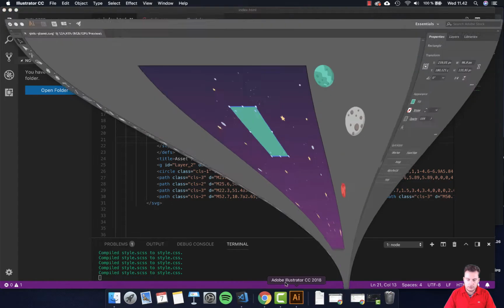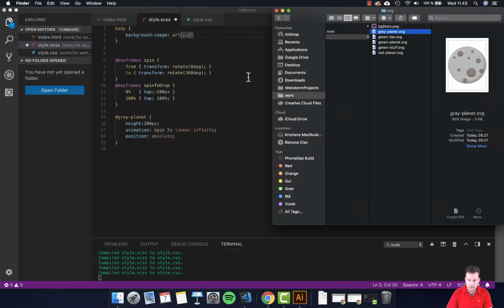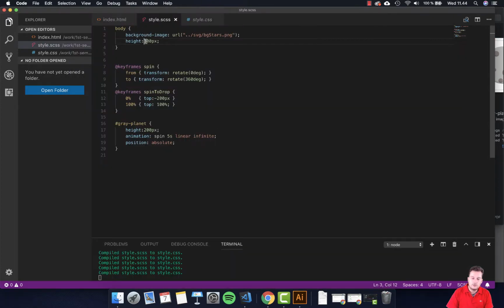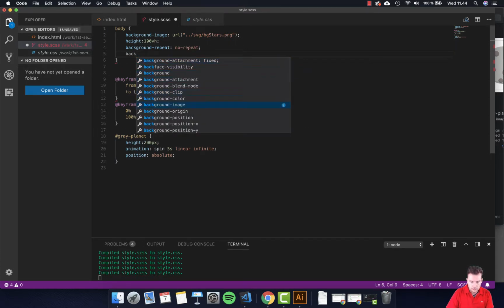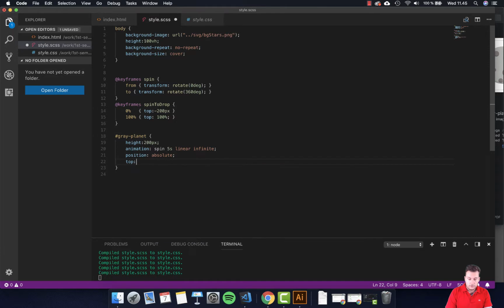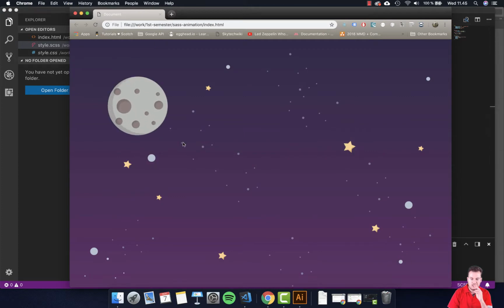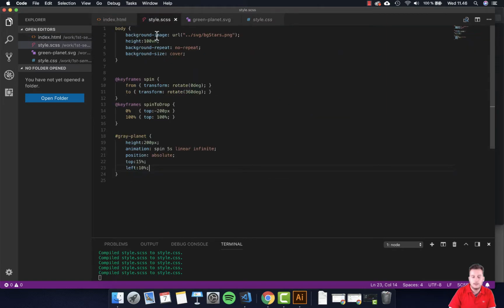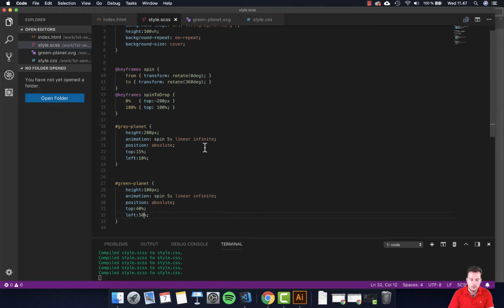SVG, SCSS, Animations Ep. 14 | bg-image + svg planets